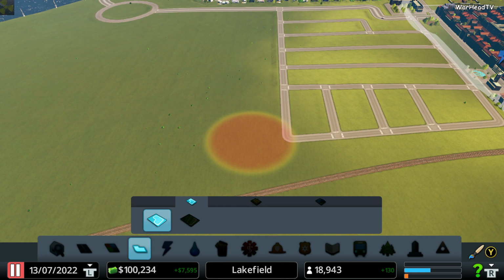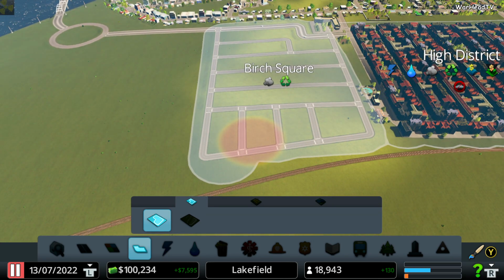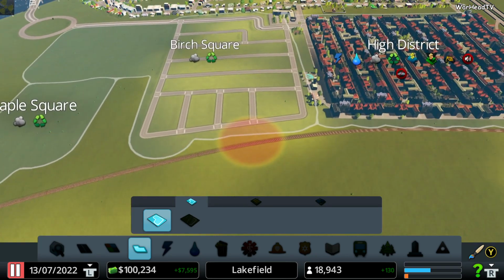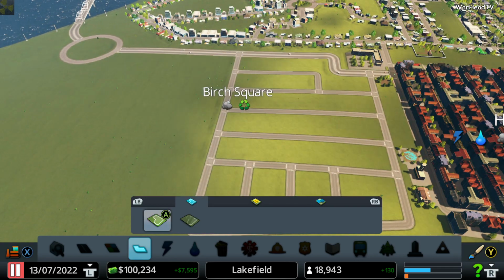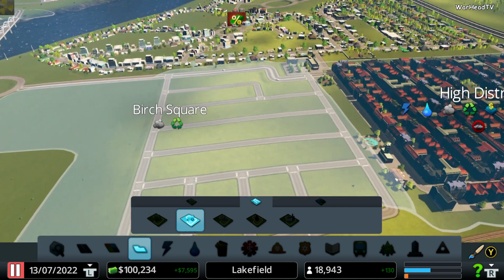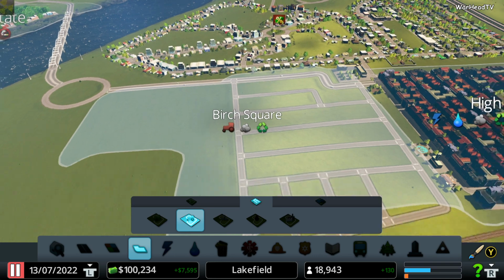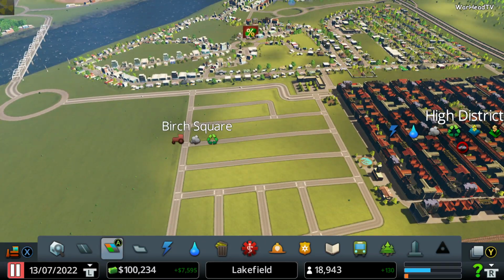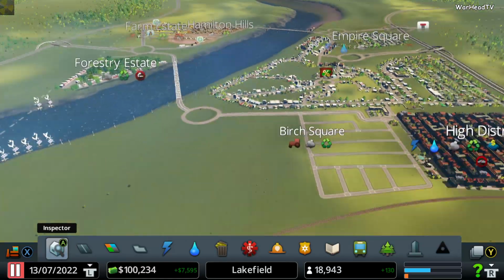Cities Skylines Xbox One Edition | Districts Guide.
In this video i explain how to paint districts and add specializations.

Show your support by ►LIKING & SHARING◄ the video!
If you wish to donate and support what i do you can do so